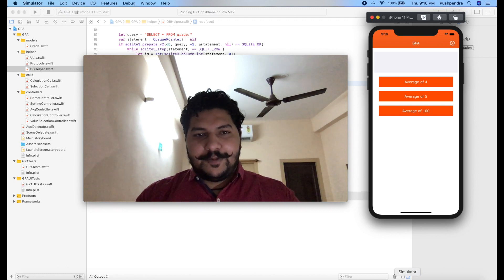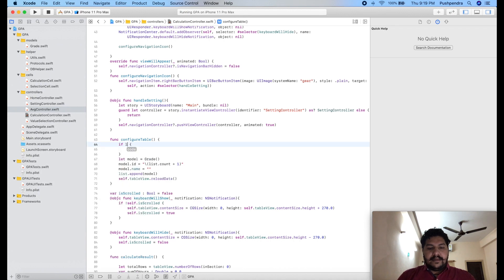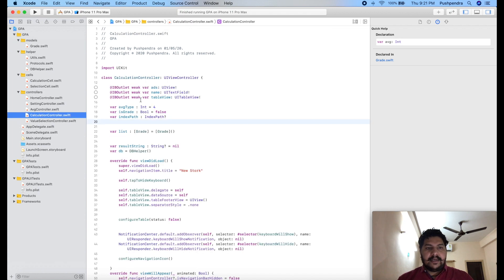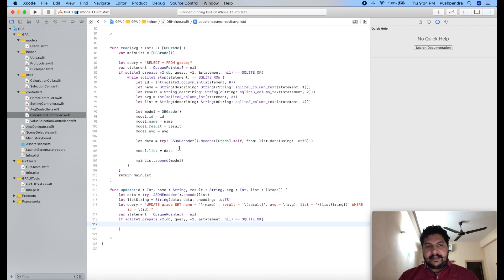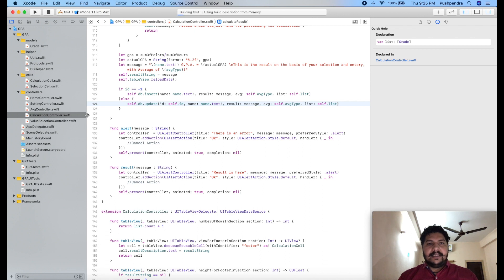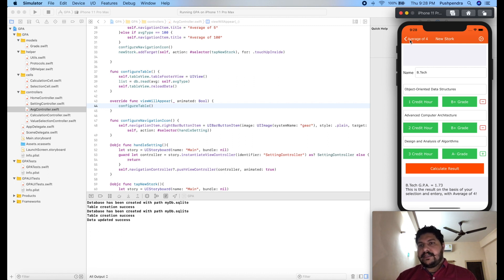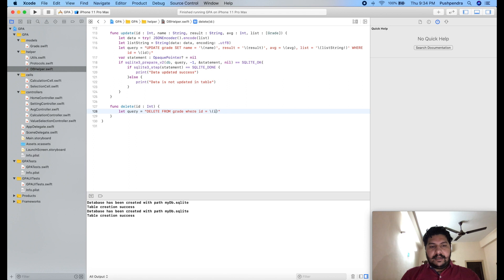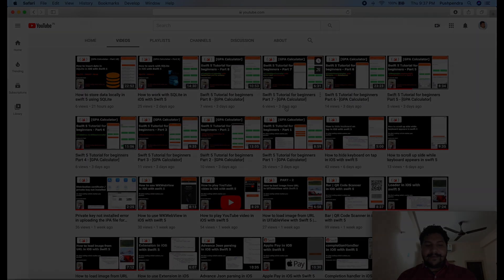How to update and delete a record from sqlite in swift5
Hi guys, Thanks for visiting my YouTube videos. In this video, you will learn the various operation of SQLite. And this a very interesting topic for curious developers. As it is mention in to title Update and delete a record from SQLite in swift5. Because if you really wanna be a good developer then you should keep practice. Because practice makes a perfect man. Might be you are thinking that this video is quite big. Yes, of course, But you should watch the complete video. Because every second of this video have a piece of useful information for you. Because Every video takes more time for making and explaining. Keep linking so that the next video would be more clear. And also let me know if you want videos in Hindi also.